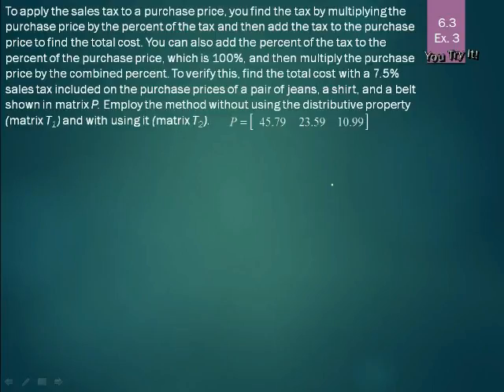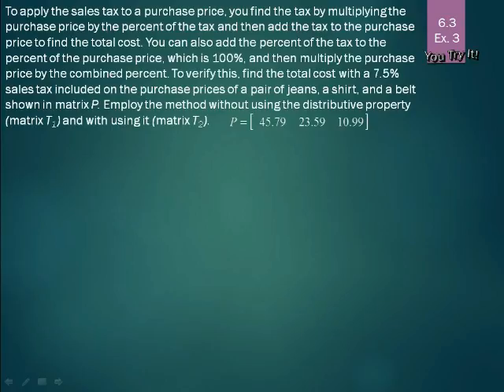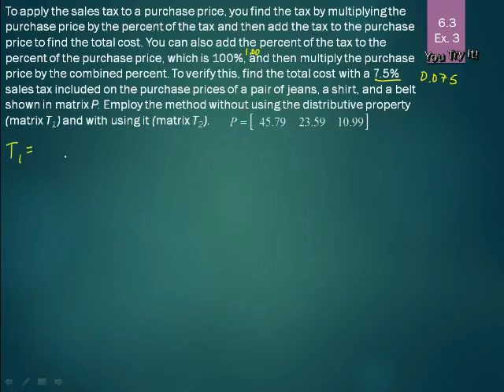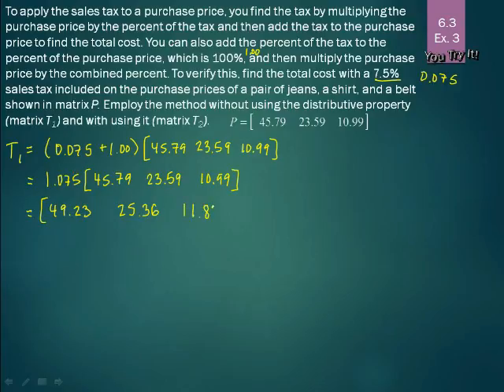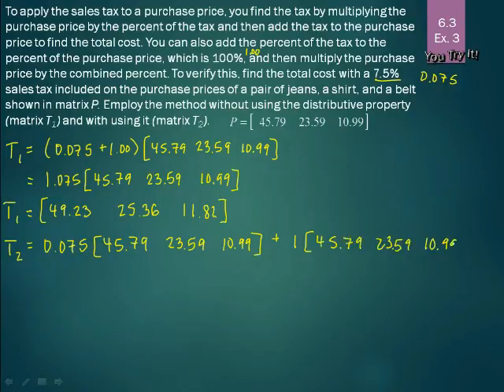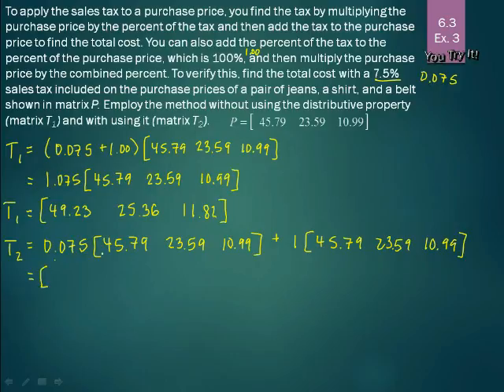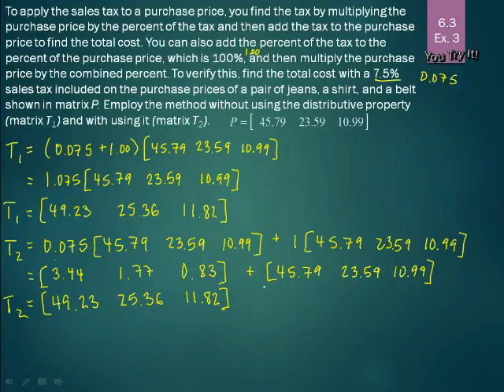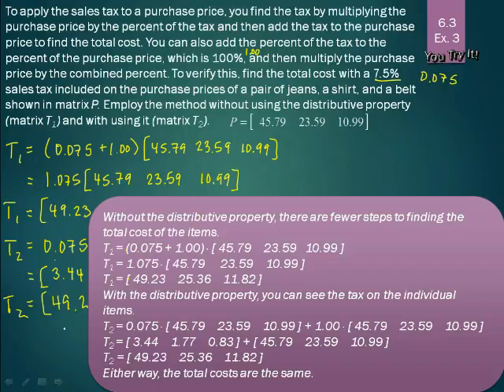6 3 3